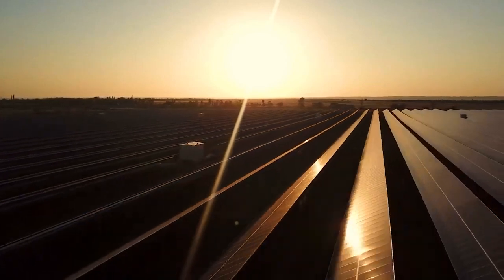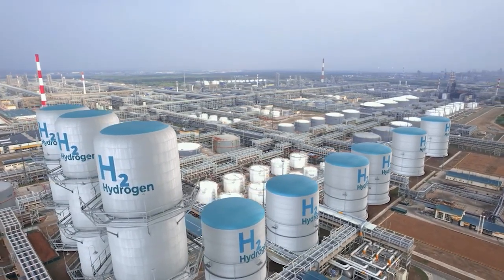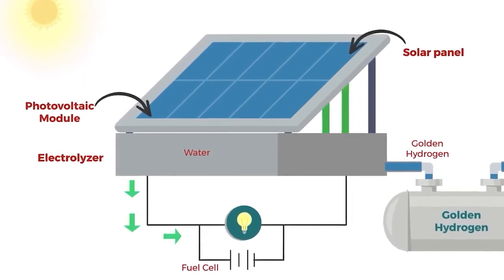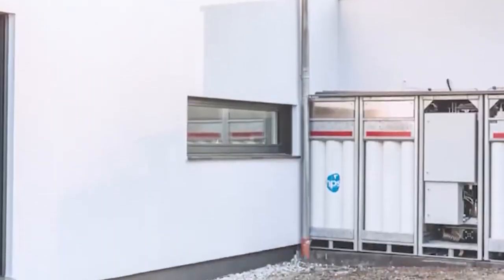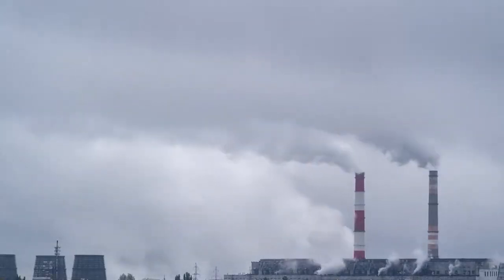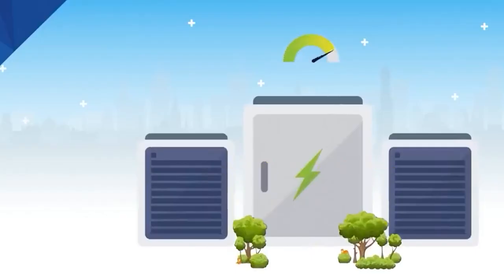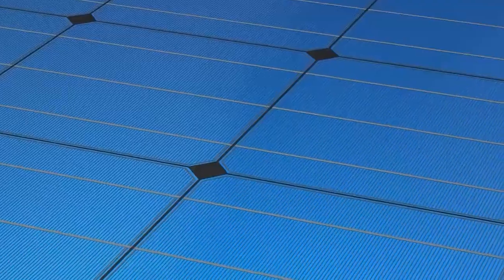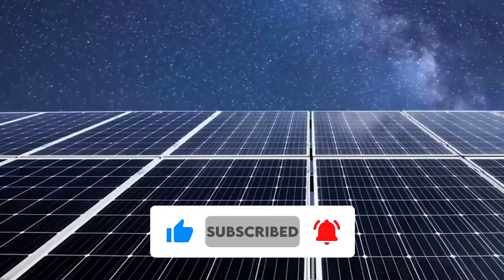Green Energy BREAKTROUGH | Affordable Home Hydrogen Production with New Solar Panel